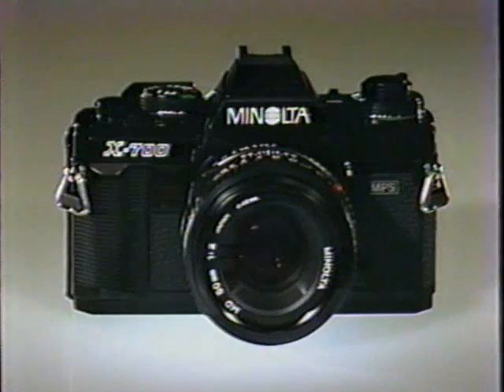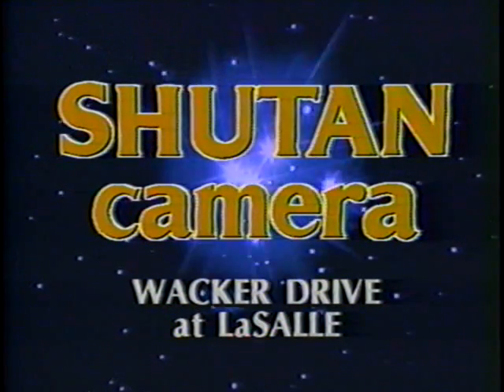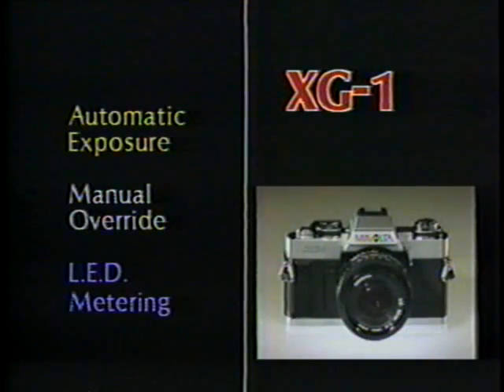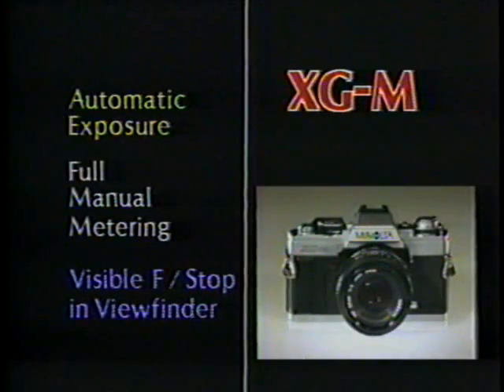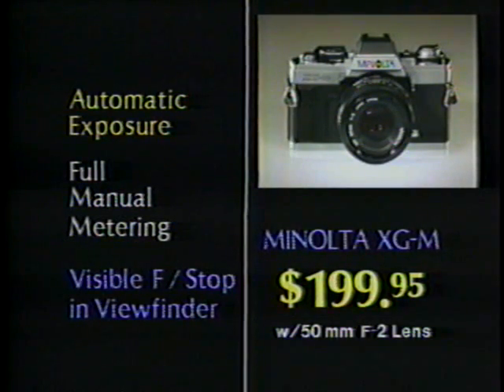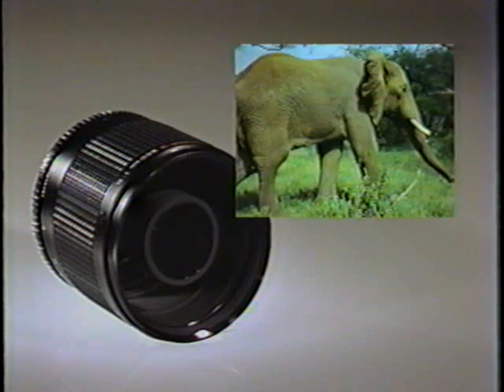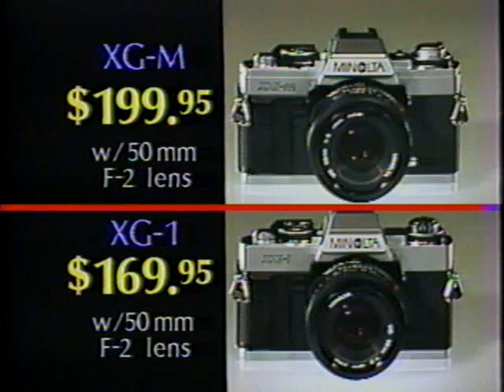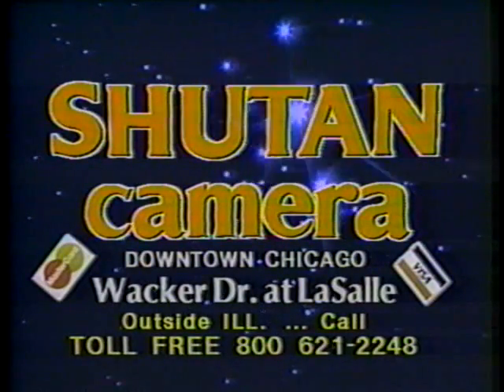Minolta X-700 and XG-1 TV Commercial Shutan Camera 1982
Shutan Camera, Chicago, IL (established in 1918) aired this groundbreaking 2-minute long TV commercial in 1982 as their sponsorship of a Sunday morning photography program called Talk About Pictures which was hosted by George Fenneman and photographer Leigh Wiener. Actress: Jennifer Gerard Studio: Telemation Productions. Agency: Jordan, Tamraz, & Caruso. Please note phone numbers, address, and product featured are no longer current and/or available. Video courtesy Bob Shutan of Shutan.com, Inc specializing in the preservation of old 8mm and 16mm movie film, video tape, and photos to DVD.